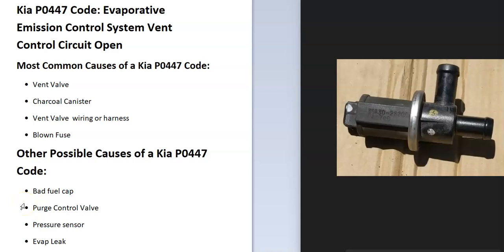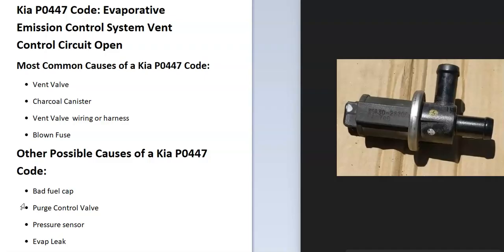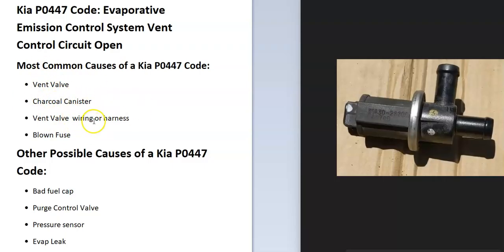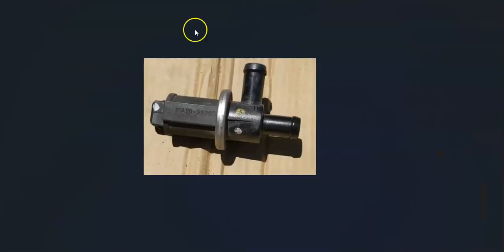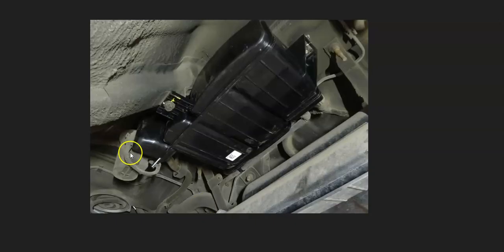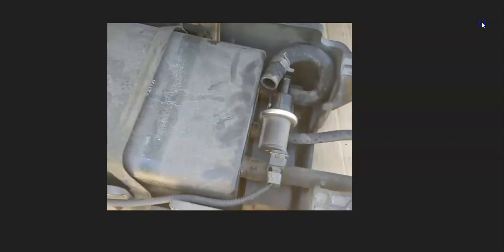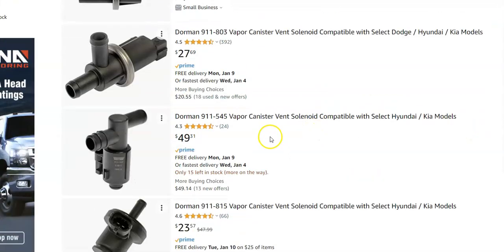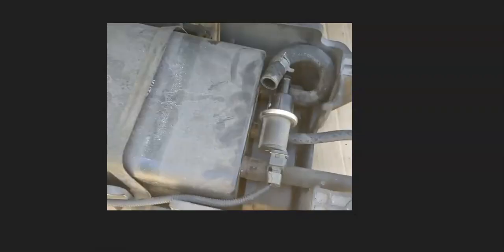How to Fix a KIA P0447 Code Evaporative Emission Control System Vent Control Circuit Open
Causes and Fixes KIA P0447 Code Evaporative Emission Control System Vent Control Circuit Open